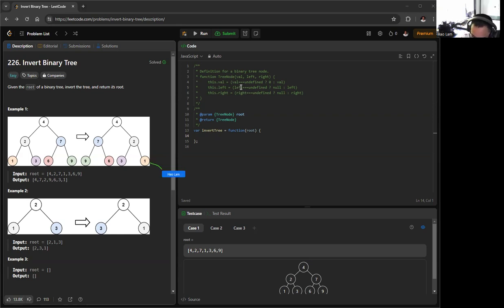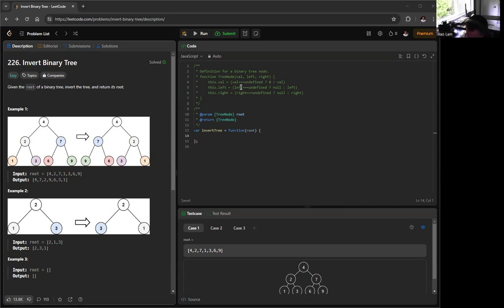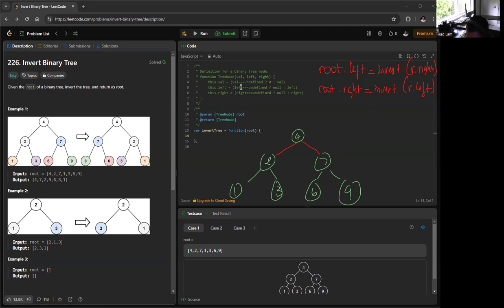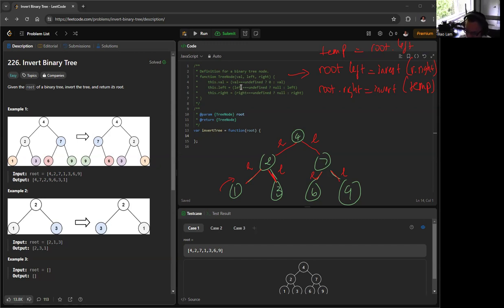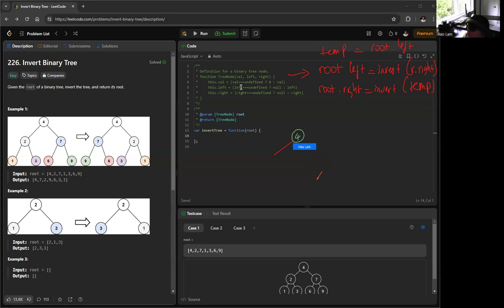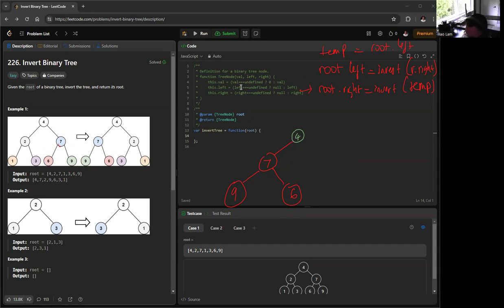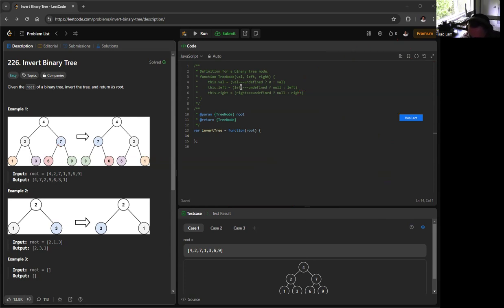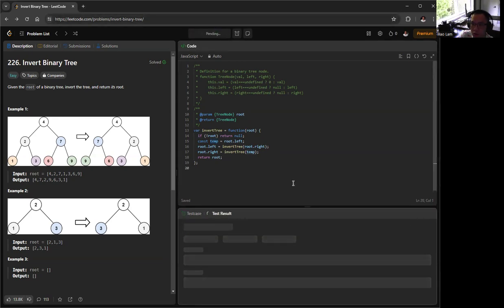Problem #226 - Invert Binary Tree